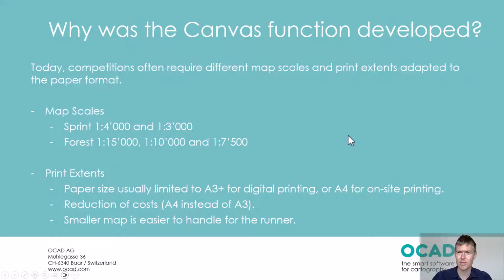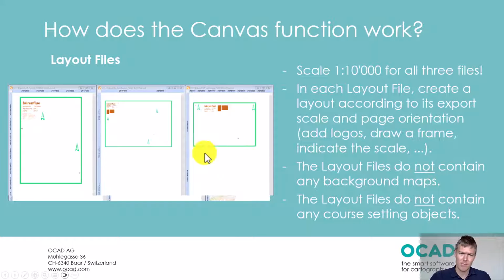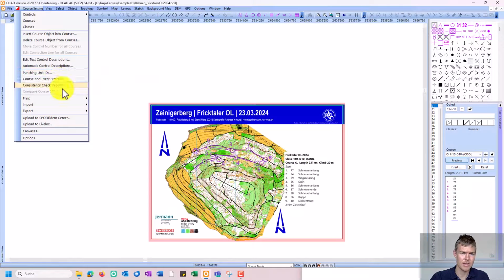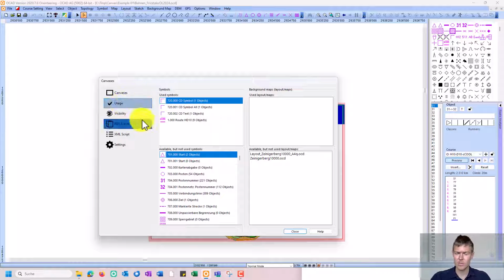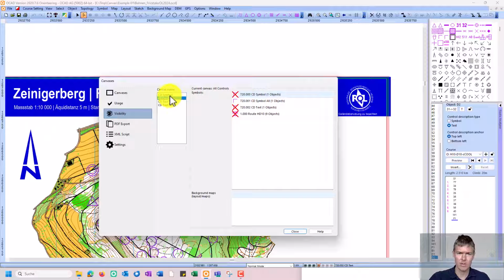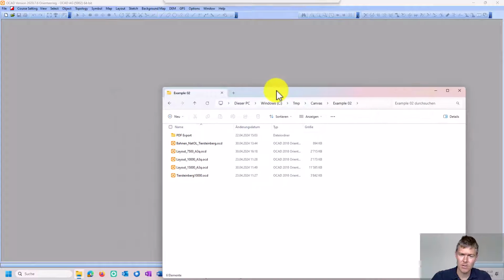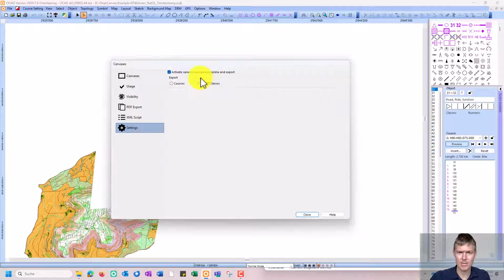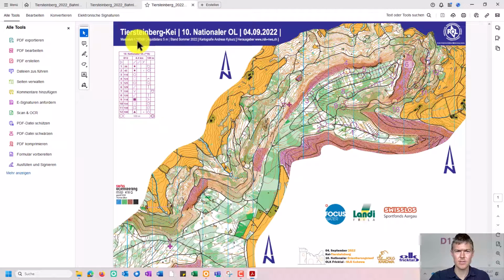Canvas Function (EN)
In this video, we give you an introduction to the Canvas function and show you possible applications using practical examples.

00:00 Introduction
00:24 Why was the Canvas function developed?
02:04 How does the Canvas function work?
05:51 Practical example 1 (different placement of control descriptions)
19:23 Practical example 2 (export of different scales)